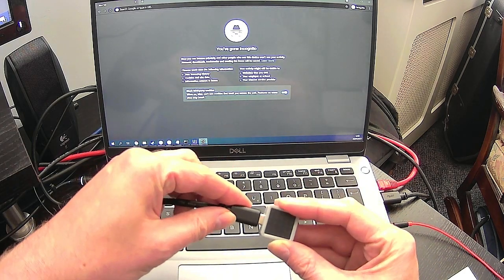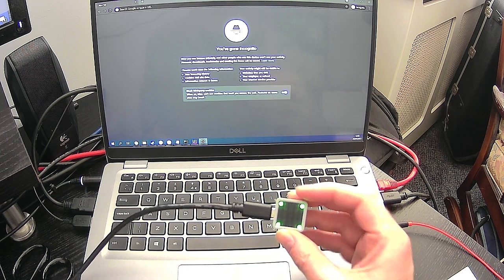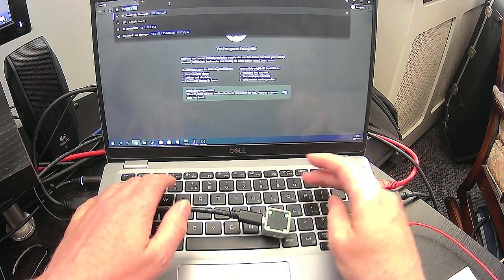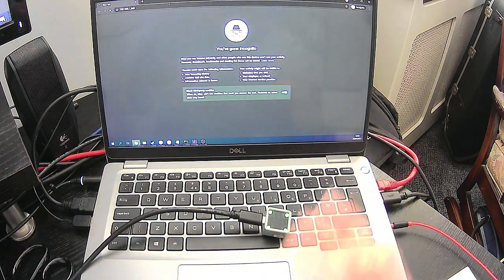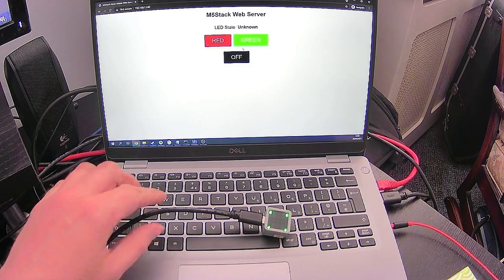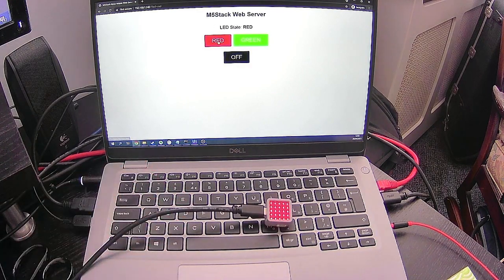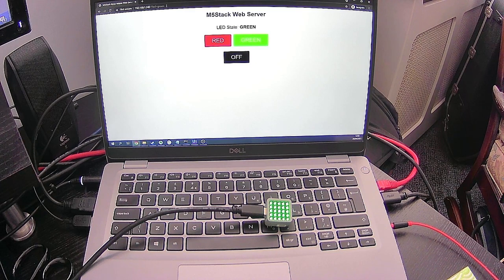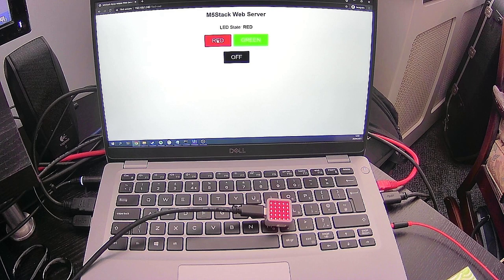M5Stack Atom Matrix Local Web Server Control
Using an M5Stack Atom Matrix ESP32 board to run a local web server to be able to set the LEDs on the front to red, green or off to ultimately run as a simple camera tally setup.